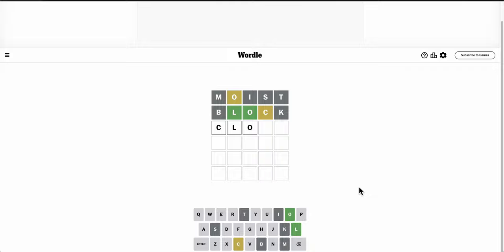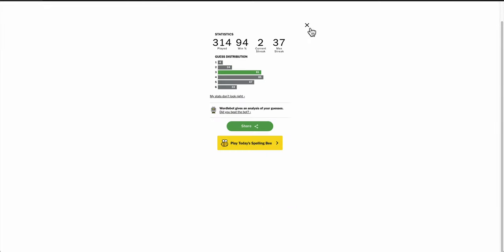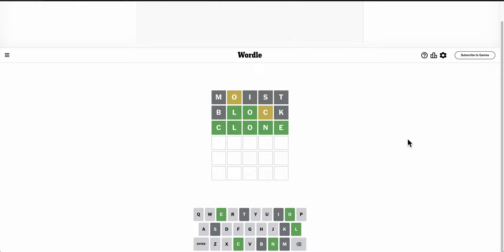Wordle 2024 03 07 - an unusual three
How many guesses was it for you?